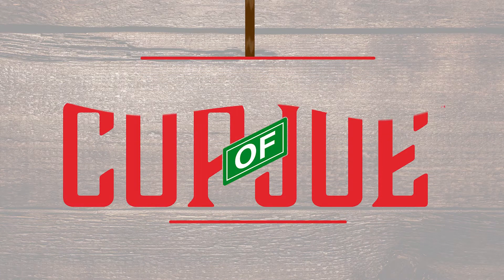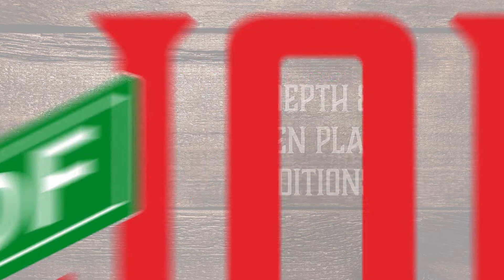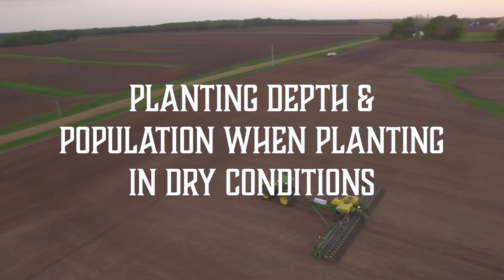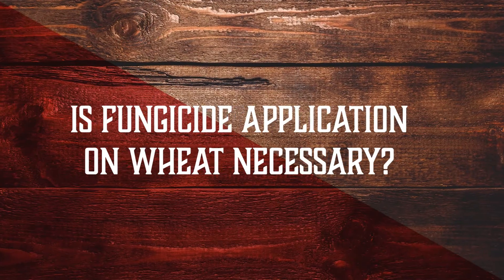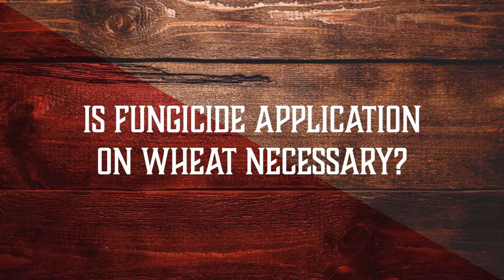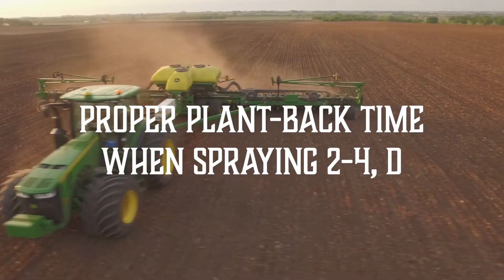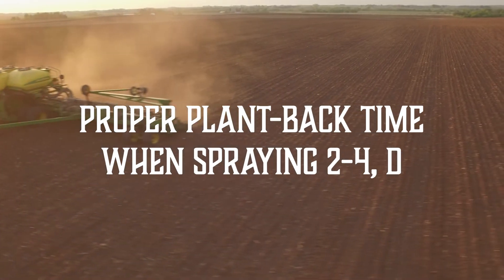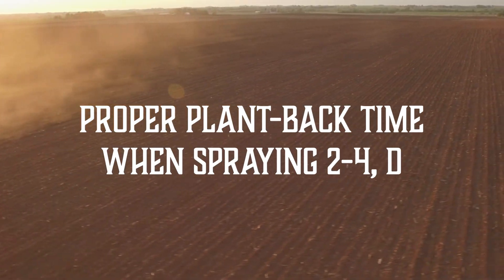Cup of Joe: Planting Depth and Population in Dry Conditions, Timing of 2-4, D with Enlist E3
On this episode, Ben talks about proper planting depth and population when planting in dry conditions. Don't forget about scouting wheat, and we discuss if a fungicide application on wheat is necessary. Learn about the proper plant-back time when spraying 2-4, D on your Enlist E3 soybeans.